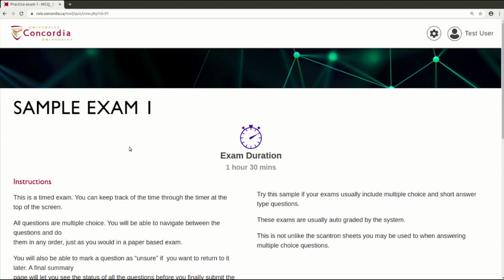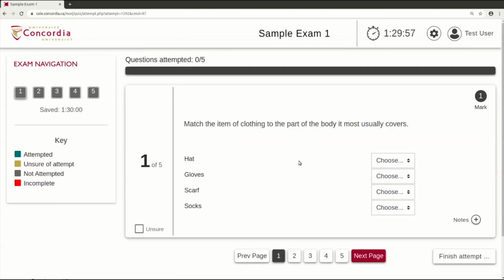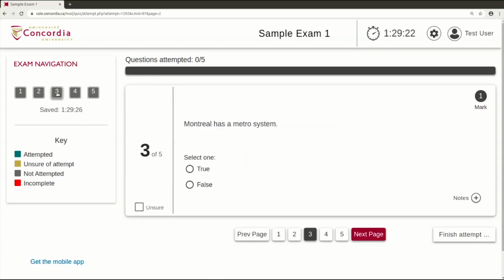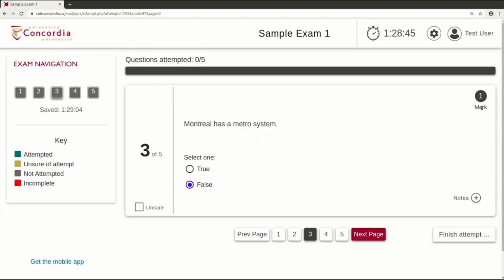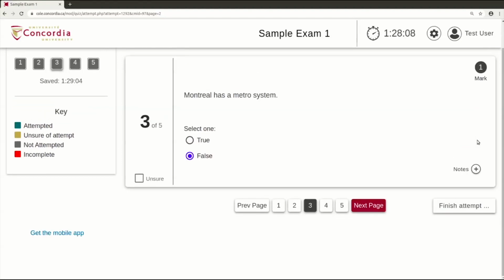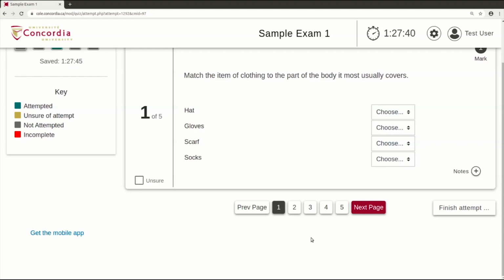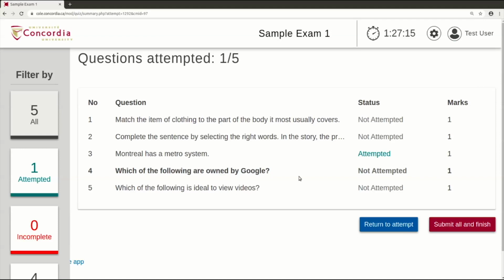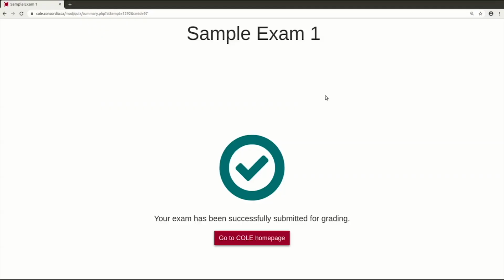COLE: Concordia Online Exams Tutorial Part 2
Concordia introduces a new online exam platform - Concordia Online Exams (COLE). Its user-friendly design includes simple, intuitive navigation and enhanced features like split screen mode, a streamlined summary page and more.

In part two of this tutorial series, learn more about the navigational tools in COLE including the exam cover page, the countdown timer, the notes section, how to submit your exam and more.